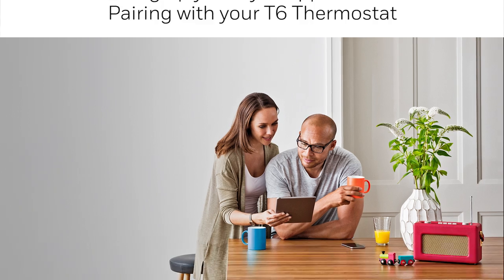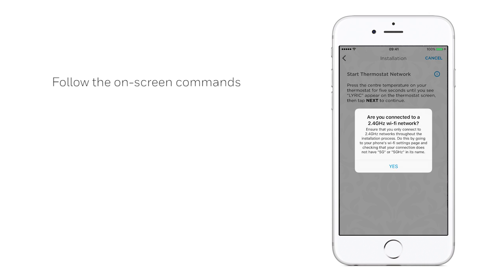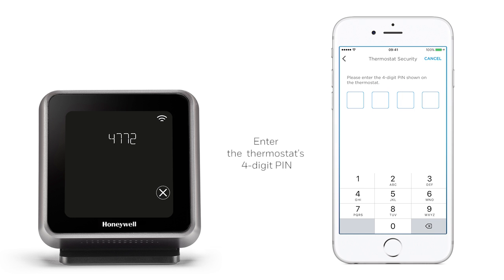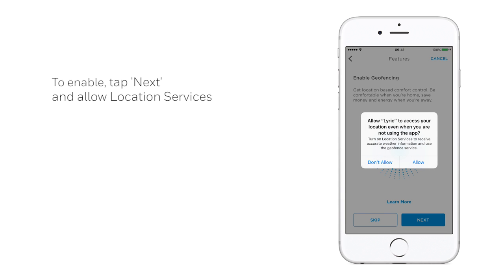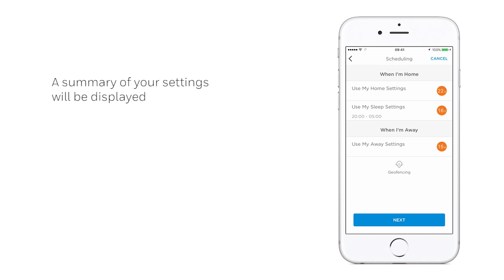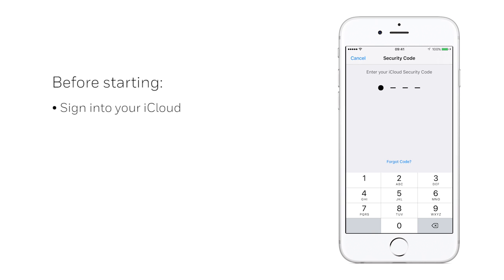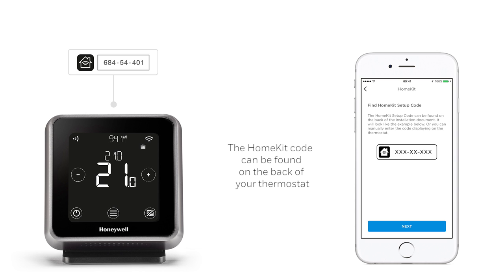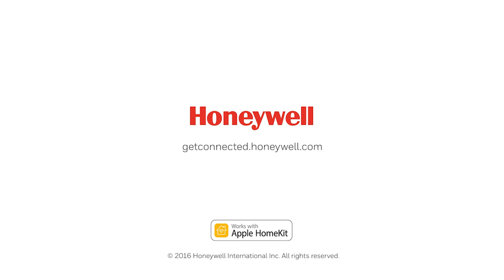Lyric T6 Smart Thermostat: Connecting & Configuring Your Thermostat | Honeywell Home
Installing a new thermostat on the Lyric app

1. Following on from part 1, this film will take you through the process of pairing the Lyric app with your T6 Thermostat. The following steps cover set up on an ios device – for Android, the steps may vary slightly.
2. Once your thermostat has been installed, you will need a smartphone or tablet with the Lyric app downloaded, and connection to a 2.4GHz Wi-Fi network.

3. Firstly, log in to your Lyric app account.

4. Select the thermostat device you would like to pair with your account.

5. If your thermostat and receiver box has been installed within your home, tap ‘yes’.
6. If the temperature is then displayed on the thermostat screen, tap ‘yes’.

7. Next, select yes on the app if connected to a 2.4GHz Wi-Fi network.
8. To start your thermostat network, press the centre temperature on the thermostat display for five seconds until you see ‘Lyric’ appear. Then tap ‘Next’ to continue.

9. When your thermostat has been found, select it from the list and confirm which Wi-Fi network to connect with. Tap ‘next’.

10. Once your device is connected with the network and setup is complete, tap ‘done.’
11. Your thermostat should now be successfully connected to the app ready for use.

How to configure your thermostat
12. To configure your system, select ‘next’.

13. When prompted, enter the 4-digit PIN shown on the thermostat display.
14. Select your language, your preferred clock format and confirm the configuration by tapping ‘next’.
15. To personalise your Lyric app, select ‘next’ then choose the location for your thermostat, and preferred name from the list shown. This process may take a few moments.
16. Once this is complete, you will see ‘success’ appear on the thermostat display.

How to enable Location Based Temperature Control (Geofencing)
17. The Lyric T6 adapts to your lifestyle using innovative geofencing technology. It automatically knows when you’re coming home and makes sure your heating is on when you arrive, turning it off when you leave again - saving you money.

18. To enable this feature, tap ‘next’ and allow location services.

19. Firstly, set the radius to the desired distance from your home. When you leave your home and cross the geofence area, your thermostat automatically switches to your away temperature setting. When you re-enter the geofence area, your thermostat switches to your home temperature setting.
20. Then select your preferred temperature for when you’re at home and tap next.
21. Select the temperature for when you’re away from home, tapping next.

22. Select the times for when you go to sleep, and when you wake up. Then select your preferred temperature whilst sleeping and tap ‘next’.
23. You’ll then see a summary of both your ‘Home settings’, your ‘Sleep settings’, as well as your ‘Away settings’. If happy with the settings, tap ‘next’ to continue. Otherwise, adjust as you wish.
24. The Geofencing function will now be enabled on your phone – ensuring comfort when home, or away.

How to connect your thermostat with Apple HomeKit
25. The Lyric T6 Thermostat works with Apple HomeKit, so you can efficiently manage your smart home using the Apple HomeKit app and Apple's voice assistant, Siri. Controlling your home comforts now, and in the future.

26. To do so, you will need an Apple device such as an iPad, iPhone or iPod Touch.

27. Before starting, you will need to sign into iCloud using your Apple ID and enable both your iCloud keychain and Siri within your device settings. Follow the steps as prompted on your smartphone. This process may take a few moments.

28. For remote access, you’ll need a base device such as an Apple TV (4th generation), or iPad.

29. Your iPad can be set up as your home hub within ‘Home’ in your device settings.

30. If using Apple TV, once signed in to iCloud this automatically sets up as your home hub.
31. You will also need to locate the 8 digit HomeKit code. This can be found on the back of your thermostat, and also on the user guide provided. To get started, tap ‘next’ to continue.
32. As prompted, enter the HomeKit code into the app. This can be scanned using your Apple device or entered manually.
33. The app will then pair with your device, and confirm when the thermostat has been successfully added.

34. Finally, select the room where your thermostat is located.

35. You’re now ready to start using Siri – the simple way to manage your home comforts.